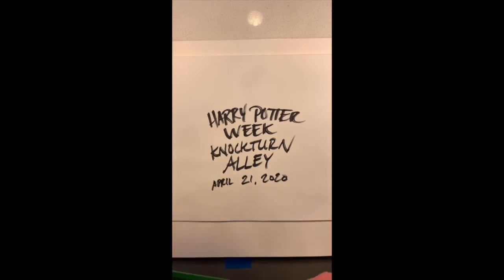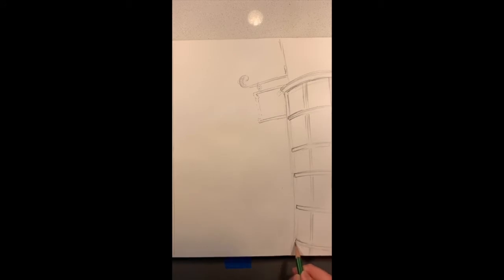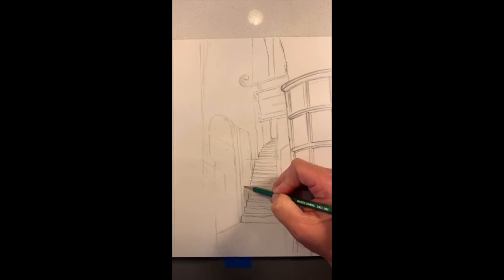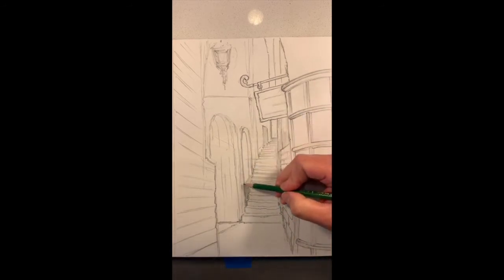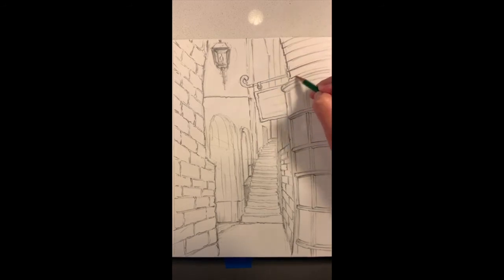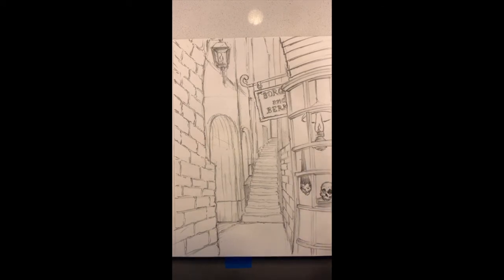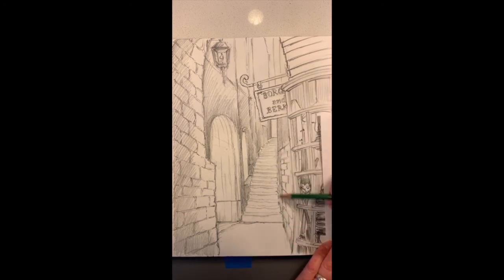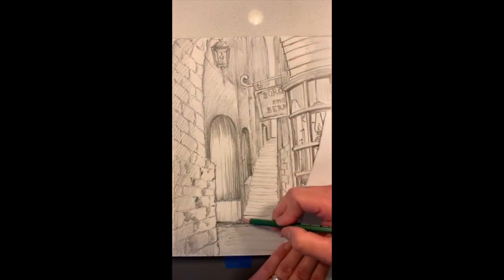Knockturn Alley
Graphite drawing of Knockturn Alley in one point perspective.